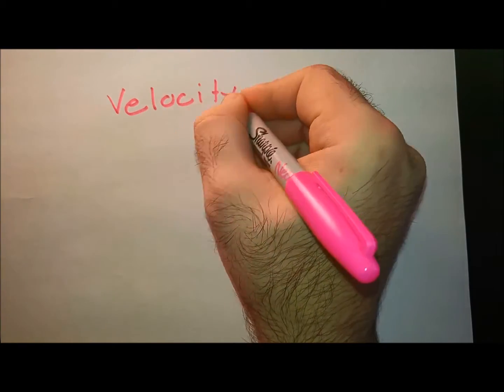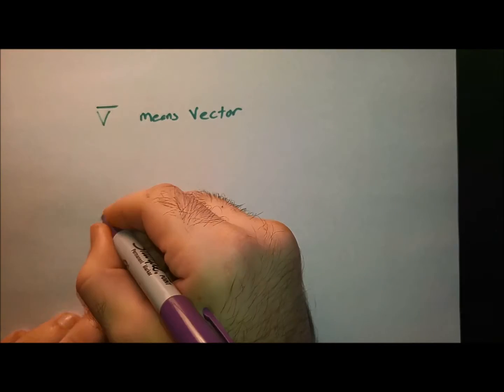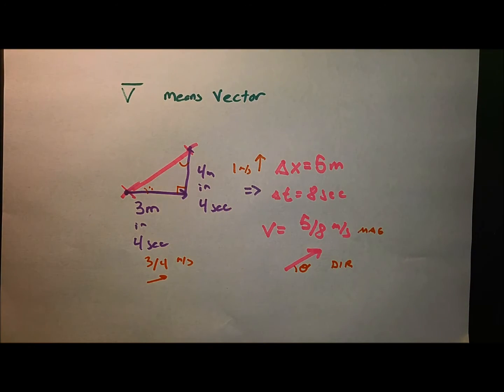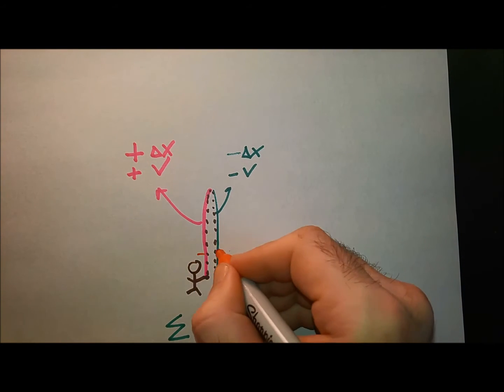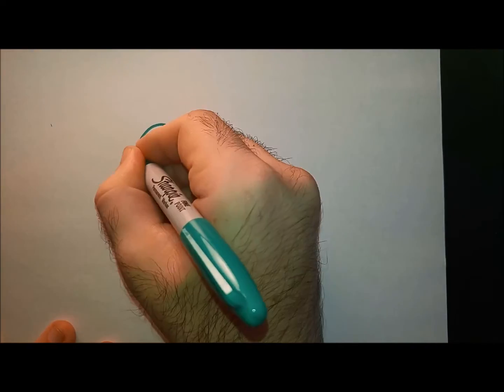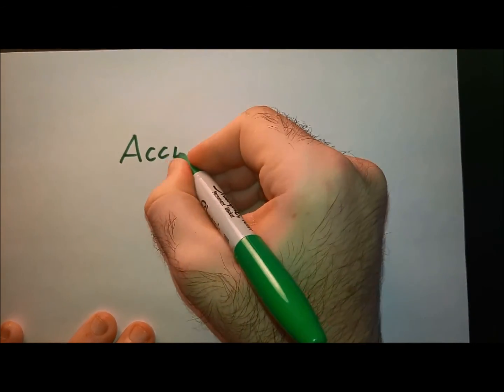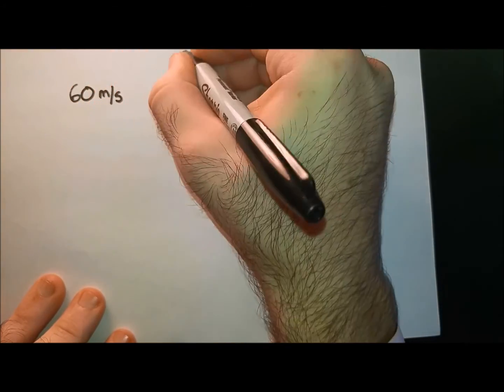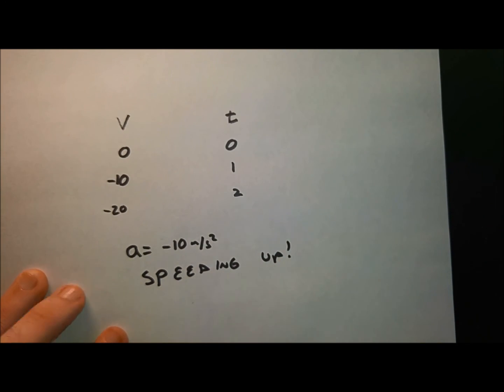AP Day 3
Velocity and Acceleration done quickly